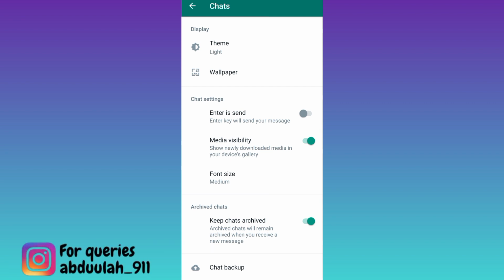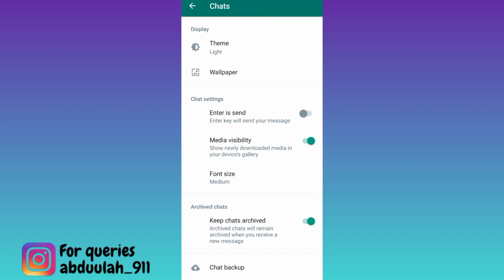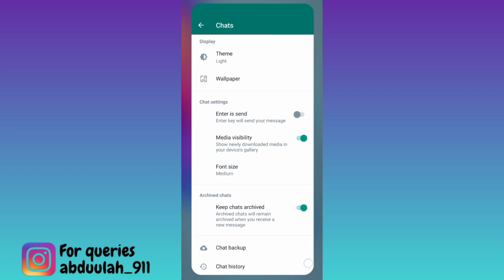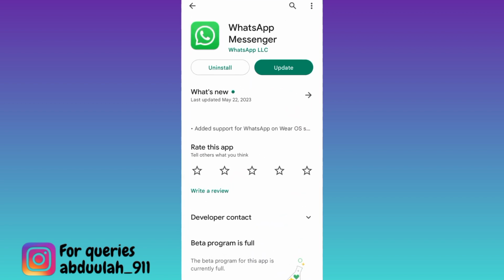How to Fix Chat Lock Feature Not Showing on WhatsApp | How to Get Chat Locker on WhatsApp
In today's video, I am going to show you how to fix chat lock feature not showing on whatsapp. Chat Locker is a latest whatsapp feature that allows you to lock single chats on whatsapp. However a lot of users are not getting this feature on their whatsapp. So in this video, I am going to show you how to get chat locker on whatsapp.